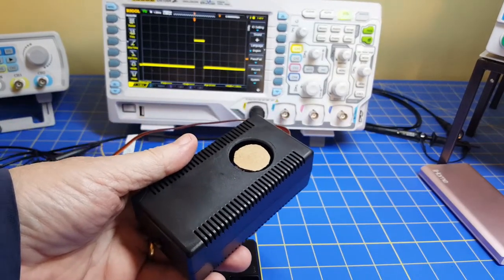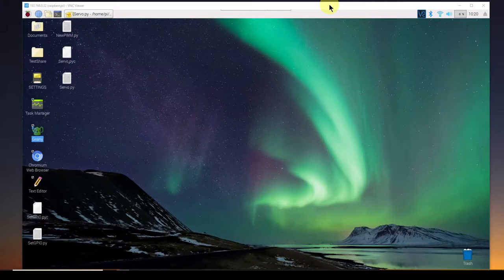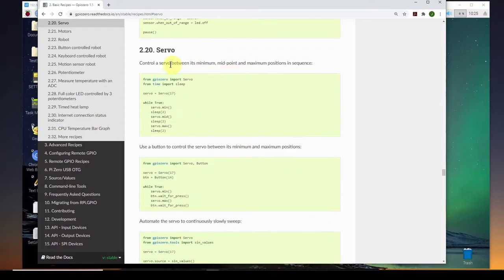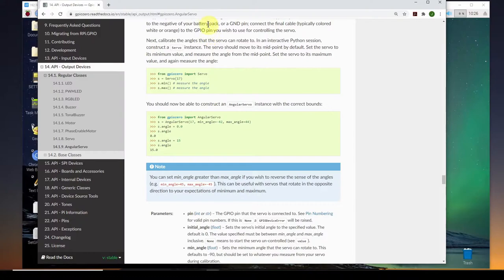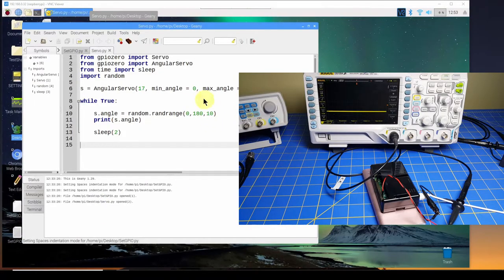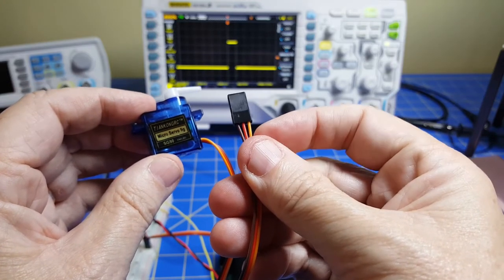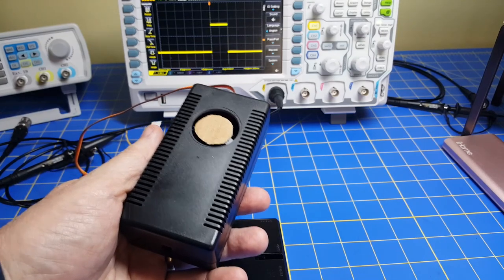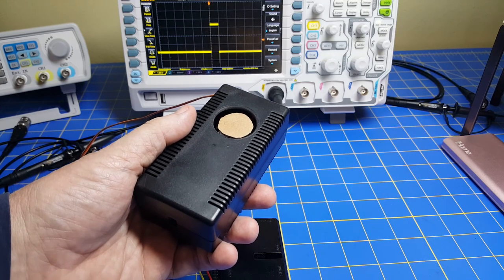Mouse Jiggler Project Part 2: Raspberry Pi with Servo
We develop a device to jiggle your computer mouse using a Raspberry Pi and inexpensive servo motor